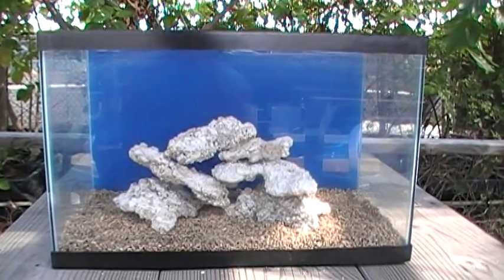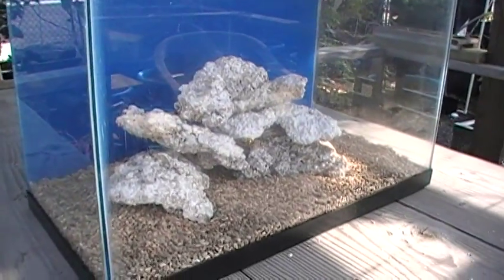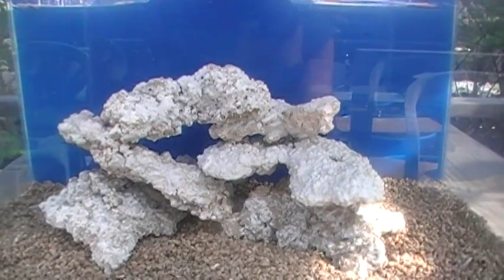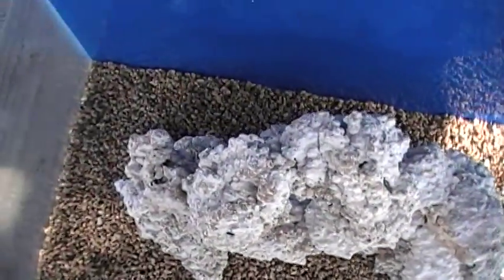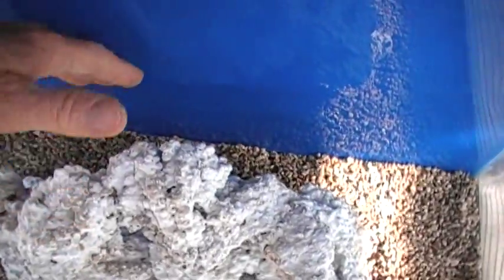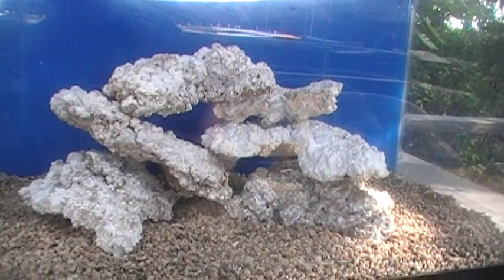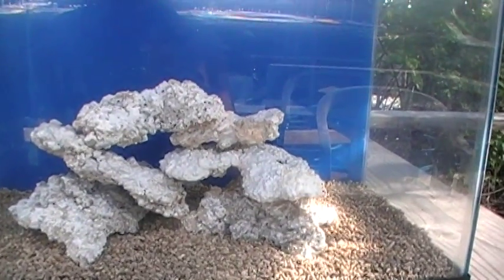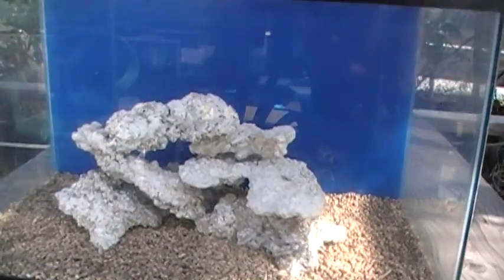Nano Lagoon (6): Build the Reef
For the 10-gallon Nano Lagoon Tank we add about 6-7 pounds of dry base rock to form a reef-like structure.

The weight of the individual rocks is less important than the shape. Lighter is better. This allows proportionately more surface area upon which beneficial organisms can grow.

The base rock was made on site from aragonite sand and a small amount of cement, mixed and shaped into hand-sized pieces. It is an environmentally friendly product which does not harm living reefs.

The basic shapes are shelf, branch and bommies. Bommies are stable pieces that are placed at the base of the reef. Shelf and branch pieces are added to form an open structure with caves and arches.

We take care to leave about 2 inches of open space between the rocks and the walls of the tank.

The highest part of the reef should not be more than about half the height of the tank. This leaves ample room for corals and other organisms to grow upwards, filling the empty space above the rocks.